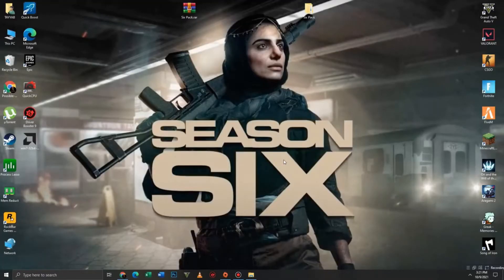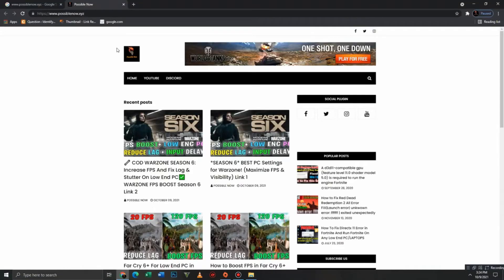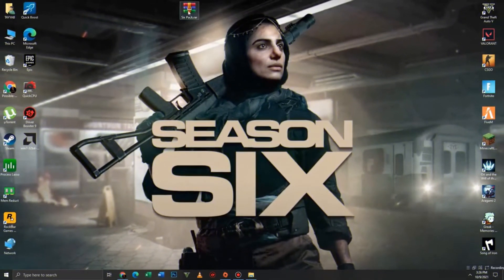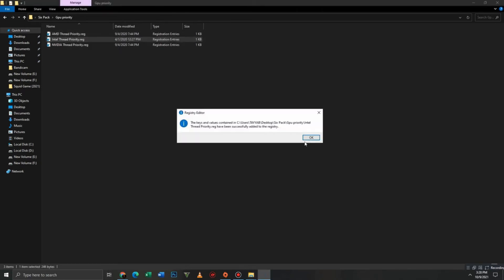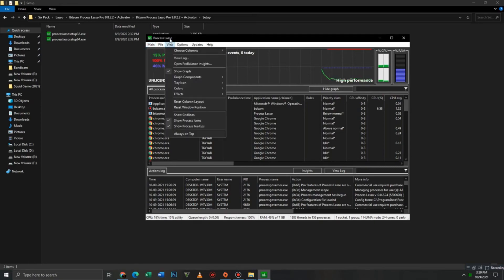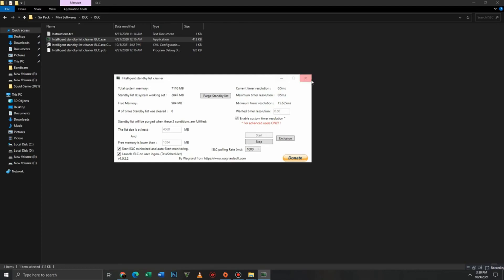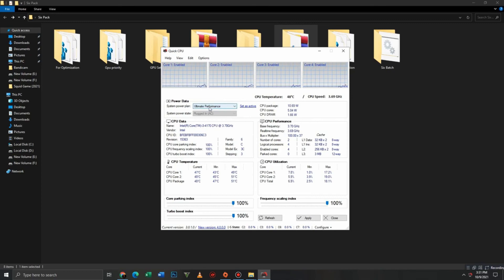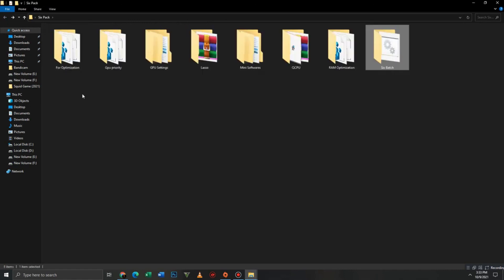Call Of Duty Warzone 2.0 DIRECT X Error Fix | 2023 SOLUCION! ERROR DE DIRECTx EN LA TEMPORADA 3 DE